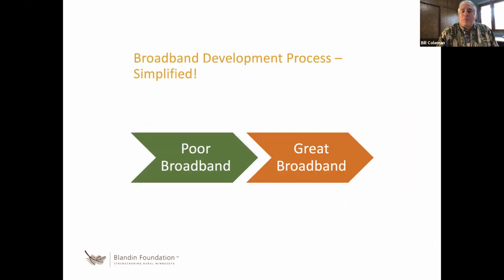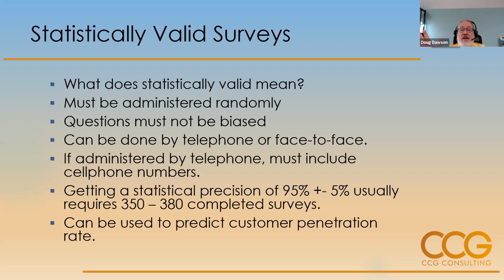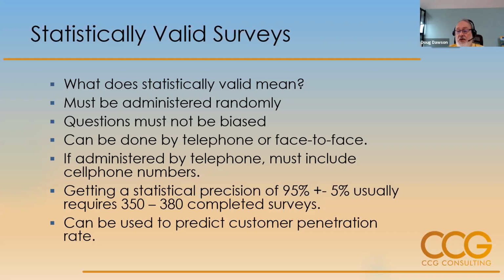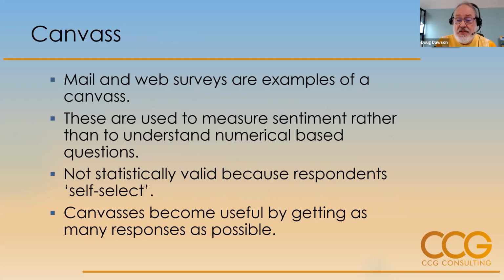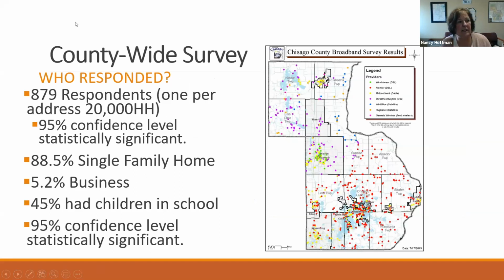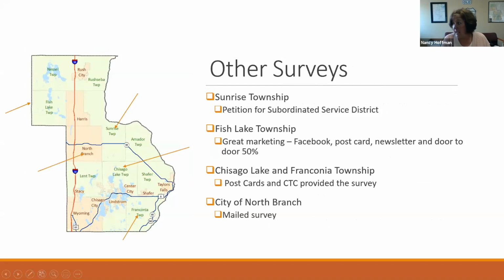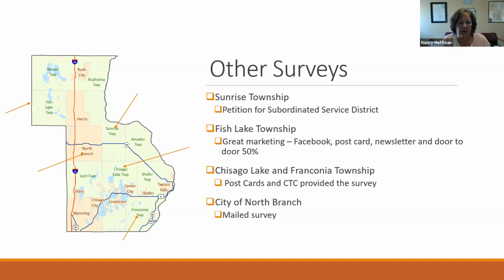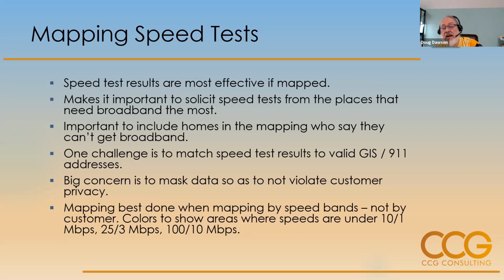BCBP Leadership Webinar Community Broadband Surveys 040920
Blandin Community Broadband Program
Broadband Leadership Webinar Series: Creating Successful Broadband Infrastructure Projects
Community Broadband Surveys